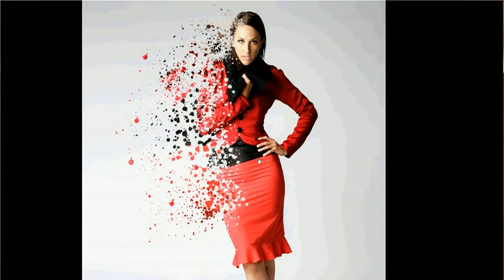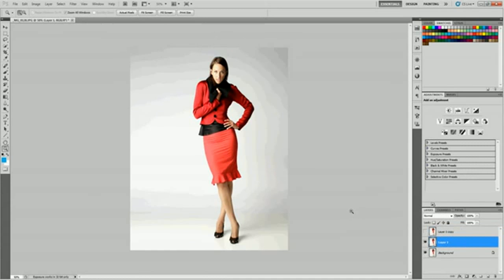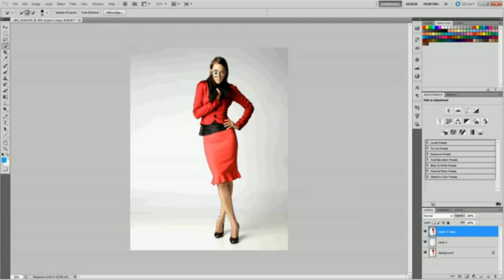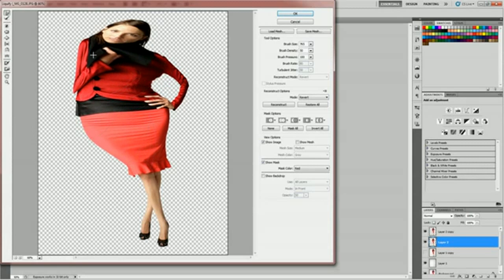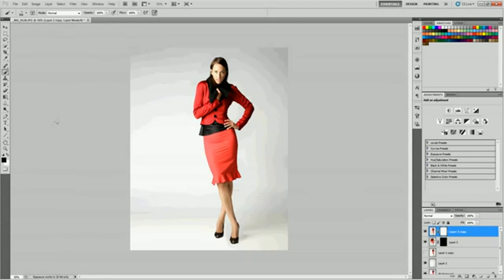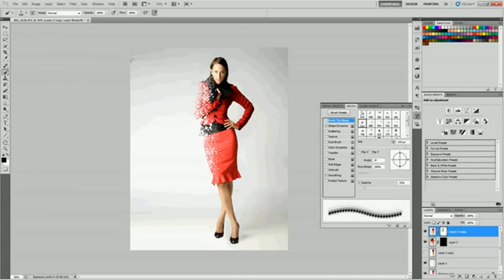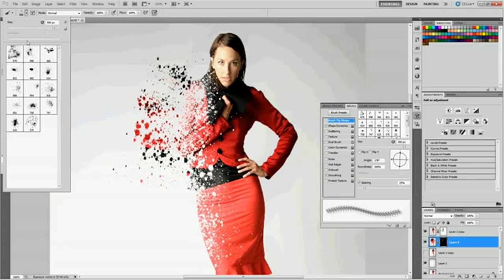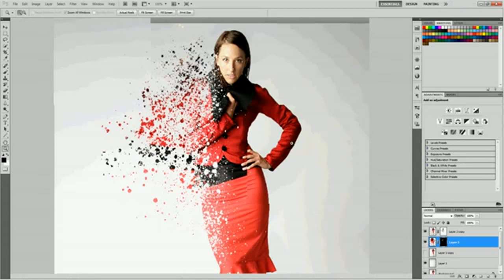Photoshop Splatter - Turtorial Manipulasi Foto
tutorial tentang cara untuk mendapatkan efek dispersal di Photoshop.